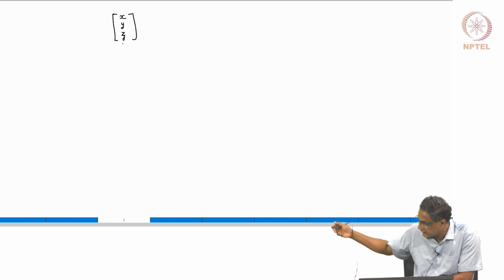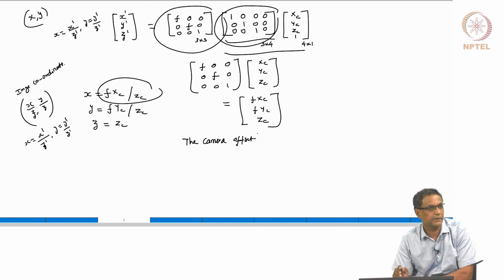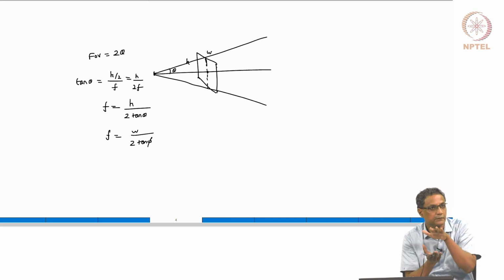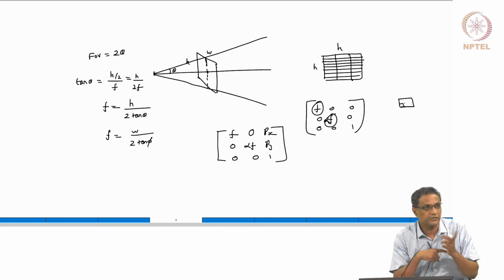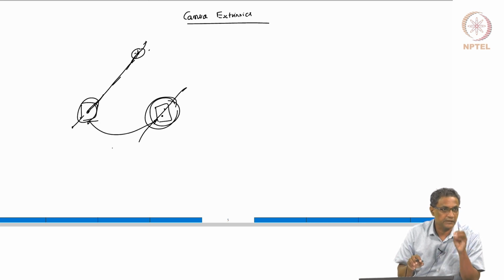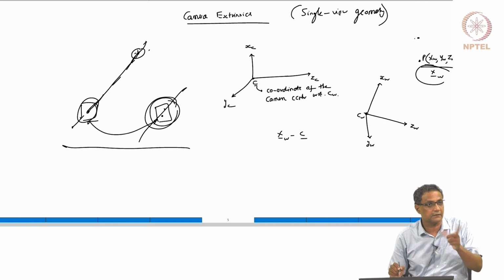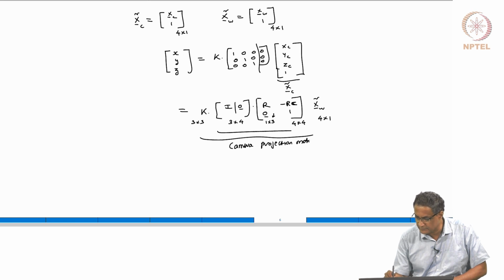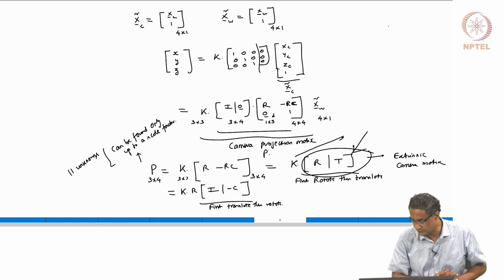#60 Camera Intrinsics & Extrinsics | Part 2 | Modern Computer Vision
Delve into the intricacies of the camera model and understand how 3D points in the real world are projected onto a 2D image plane. Learn about the camera projection matrix, which encapsulates the camera's intrinsic and extrinsic parameters. Explore the use of homogeneous coordinates to represent 3D points and perform the projection efficiently.